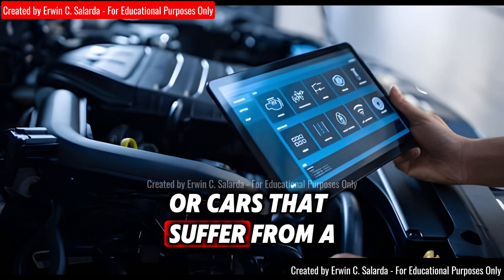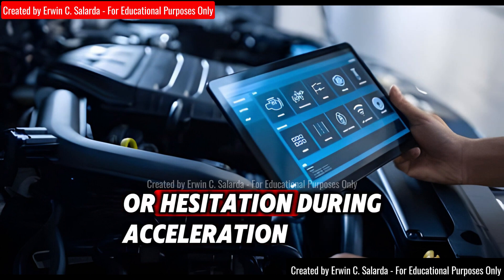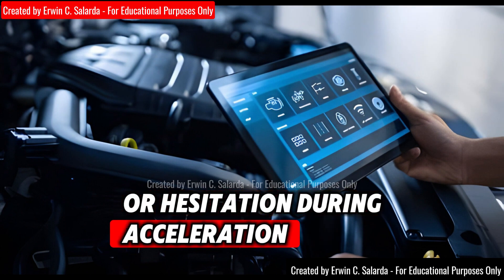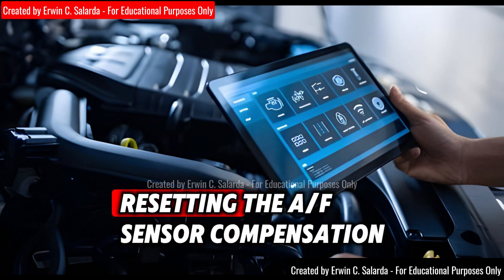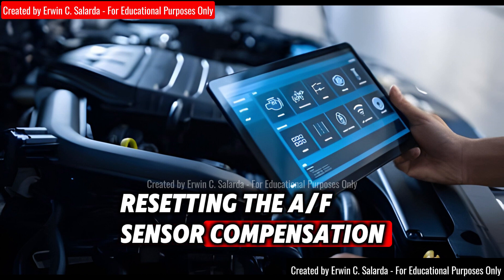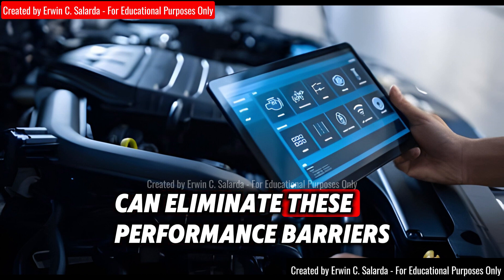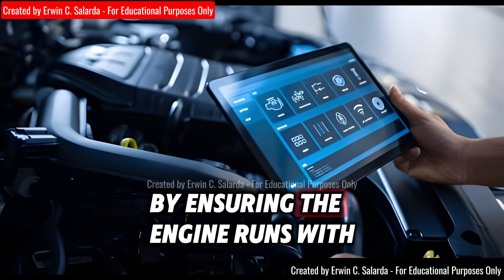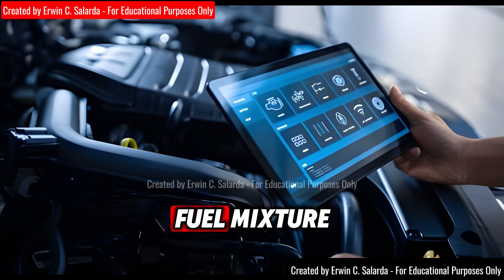What is A/F Sensor Compensation Reset Function in OBD Scanner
Lets learn about A/F Sensor Compensation Reset Function in OBD Scanner.
If you have this problem in your car, problems like poor fuel economy, rough idling, lack of power, increased emissions, and check engine lights in your car. Maybe you can try to reset the A/f Compensation using the OBD Scanner.